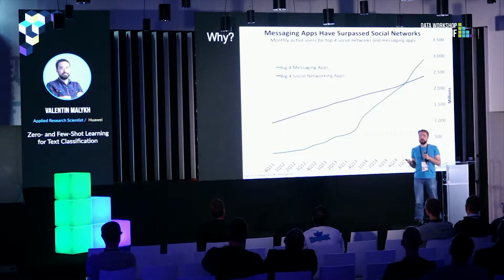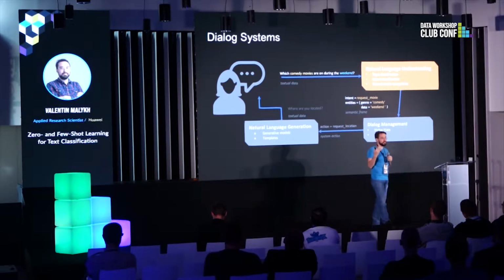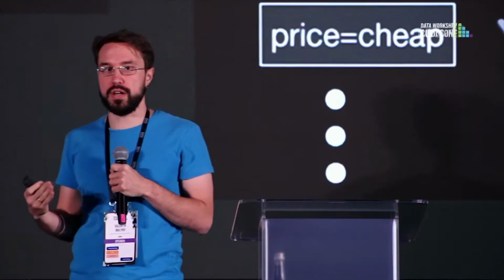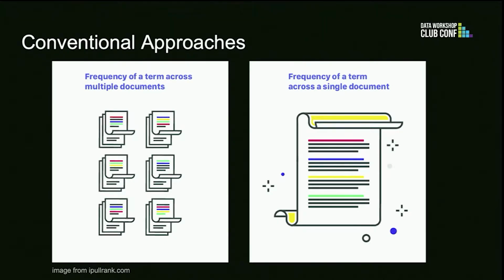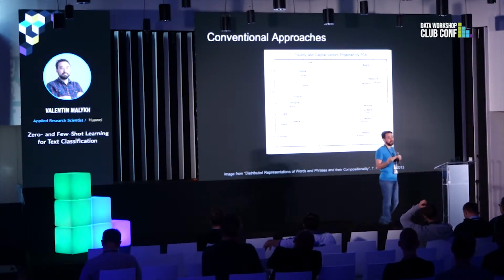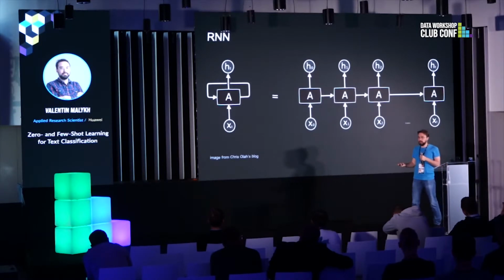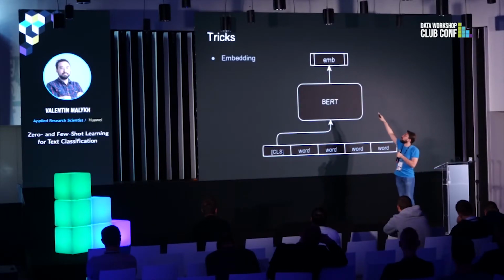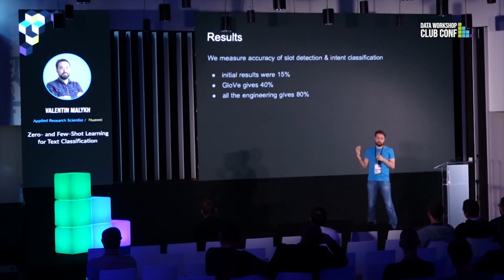Zero- and Few-Shot Learning for Text Classification | Valentin Malykh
Valentin Malykh - Applied Research Scientist at Huawei

Here, at Huawei, we are solving different real-world tasks. Our team spends most of our time on dialog systems. One of the problems we are solving is how to choose the right skill in each situation. And more interestingly, what if we have (almost) no training set? Traditionally, for such tasks, TF-IDF and word2vec are used. We use currently more and more popular BERT and its successors. We are integrating our developed solution into large-scale dialog system, which arises some new challenges. In my talk, I'll try to describe to you our approach and demonstrate its results on open data. On it, we are achieving 80% vs 40% for traditional approaches. Hopefully, you could get these ideas and apply them to your problem solution.